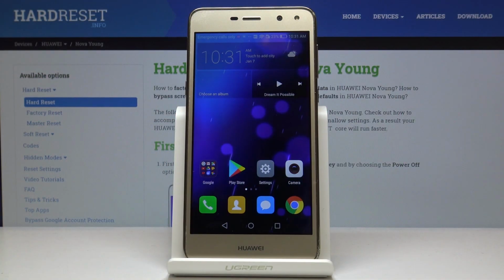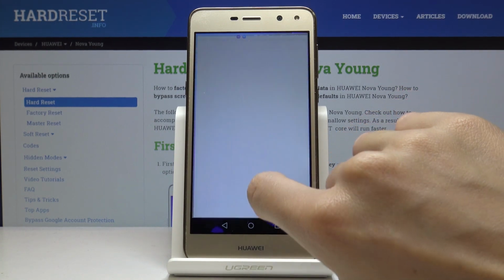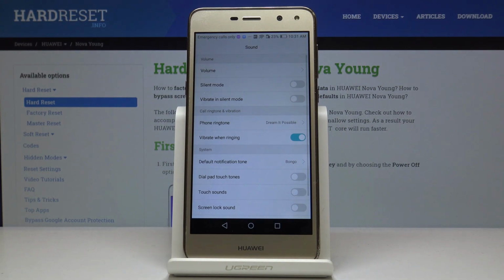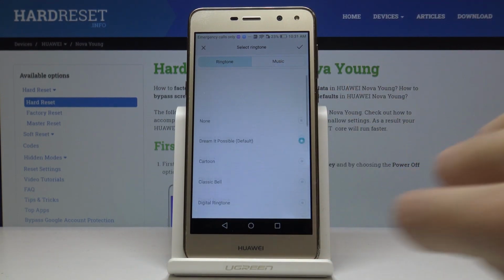How to Switch Ringtone in HUAWEI Nova Young – Ringtone List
Come along with the presented tutorial, where we teach you how to smoothly switch ringtone in HUAWEI Nova Young. If you are looking for the best tune for the alert, call or text, then find out attached instructions and set up ringtone that you like the most. Let’s follow our instructions to check how to get access to the sound settings and find ringtones for HUAWEI Nova Young easily.

How to change ringtone in HUAWEI Nova Young? What are all ringtones for HUAWEI Nova Young? Where can I find Ringtones for HUAWEI Nova Young? How to add ringtone in HUAWEI Nova Young? How to enter Ringtones settings in HUAWEI Nova Young? How to select preferable ringtone in HUAWEI Nova Young?